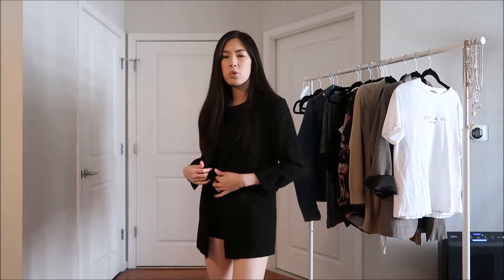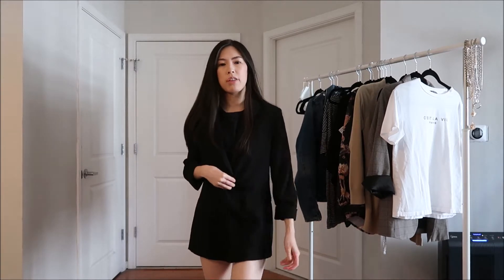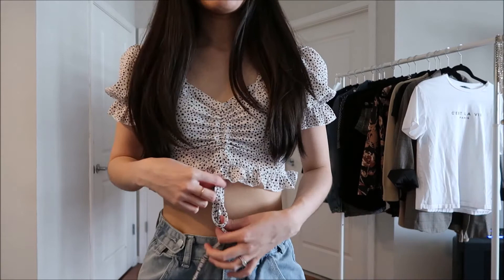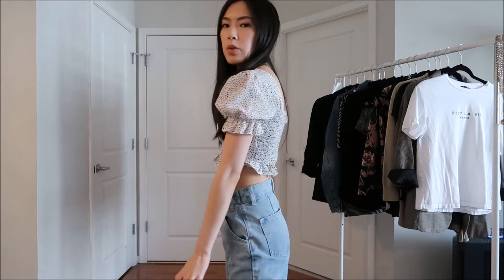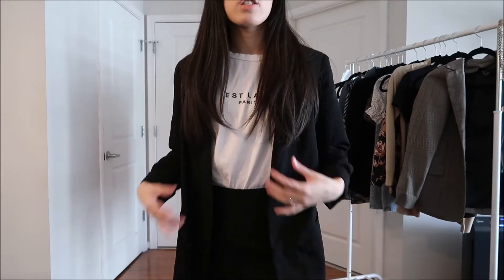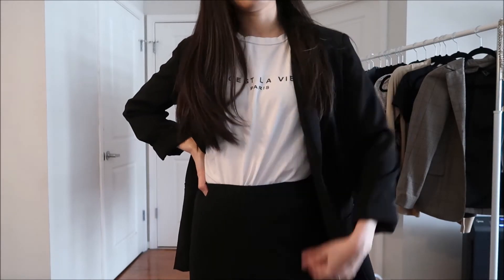BLACKPINK Lookbook | JISOO Inspired Outfits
Hi everyone! I don't know about you but I've been loving Blackpink's new album and listening to it this whole week! This inspired me to do a lookbook series of outfits inspired by each of the members since they all have their own individual styles and Jisoo is the first member in this series! These are just inspired looks so they're not going to be 100% exact but I hope you still enjoy the looks! Which member should I do next in this series?

Comment a "🖤" below if you're a Blink :)

♡ OUTFIT DETAILS & TIMESTAMPS
Outfit #1 0:30

Outfit #2 1:15

Outfit #3 2:00

Outfit #4 2:55

Outfit #5 4:10

Outfit #6 5:10

Outfit #7 6:10

Outfit #8 7:15